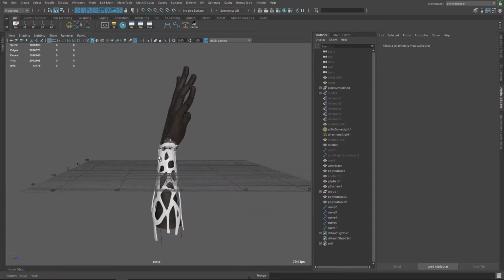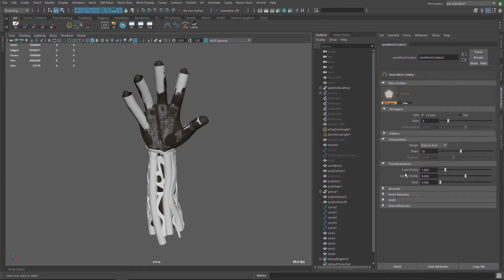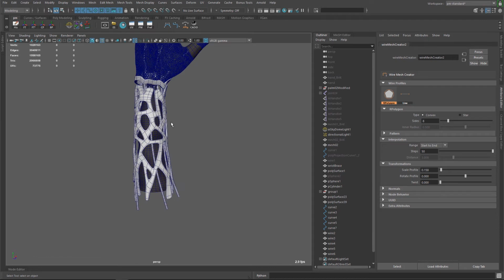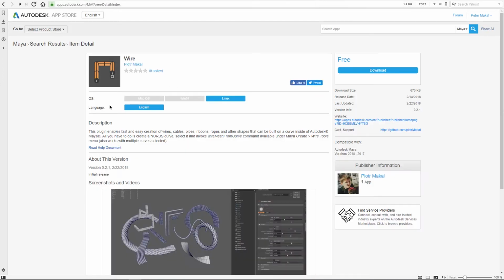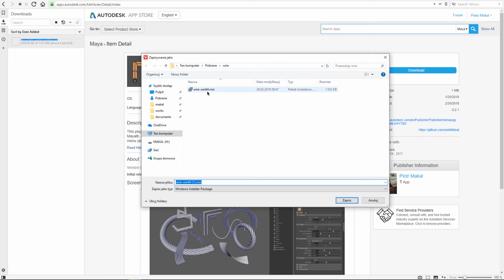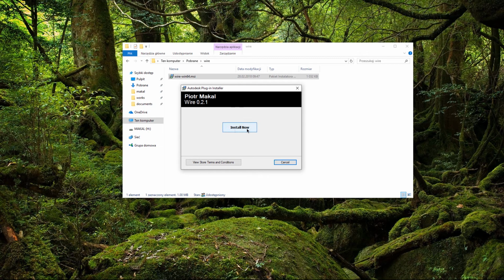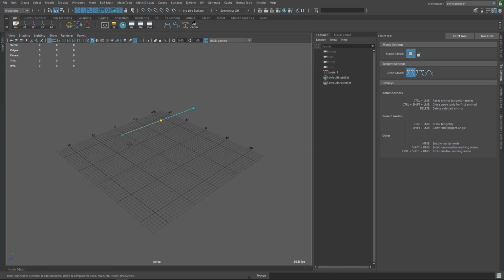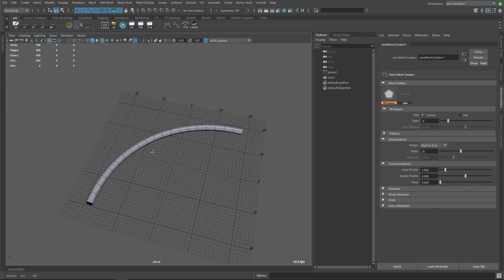Maya Wire Plugin (v0.2.1) - Demo & Installation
Maya Wire Plugin (v0.2.1)

This plugin enables fast and easy creation of wires, cables, pipes, ribbons, ropes and other shapes that can be built on a curve inside of Autodesk® Maya®.